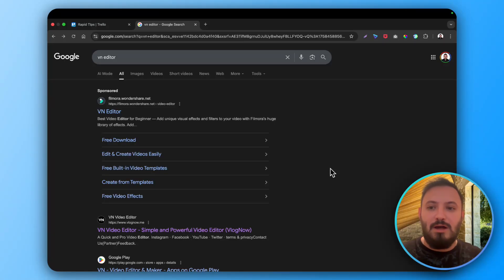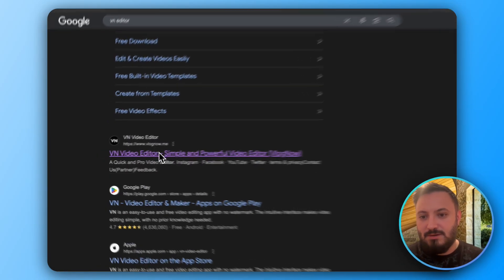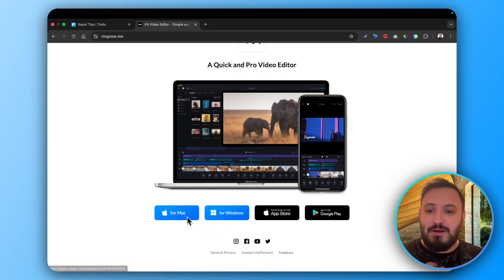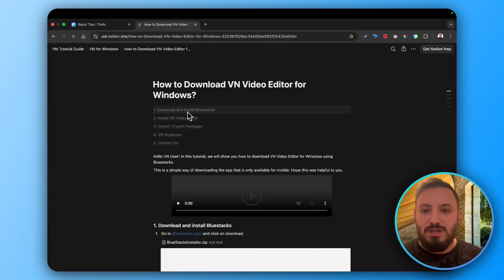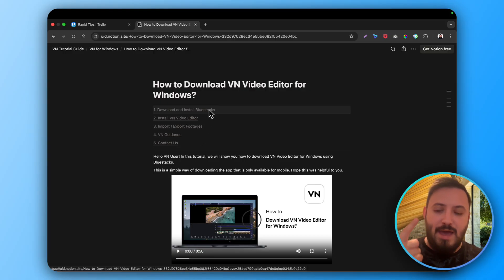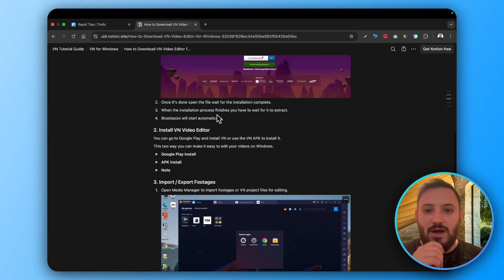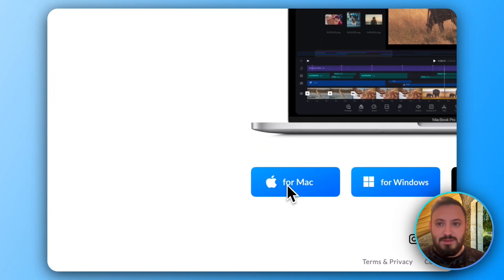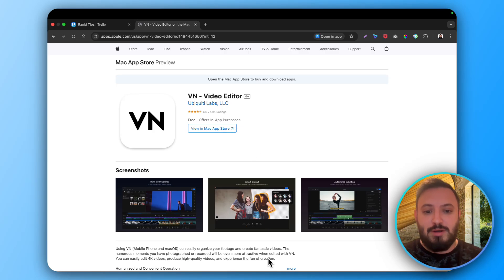How to Download VN App in Laptop (Full Guide)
Learn how to download vn on laptop for windows and mac.